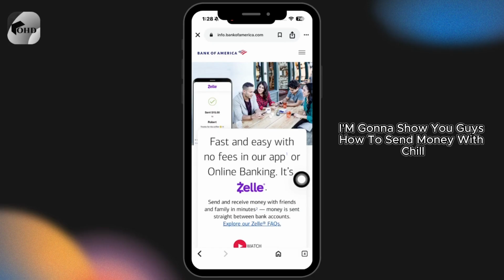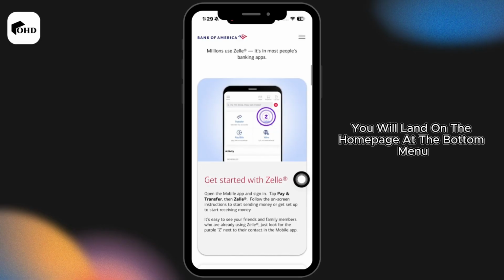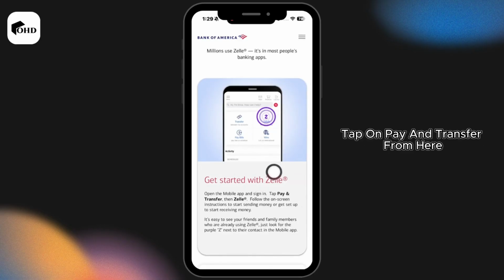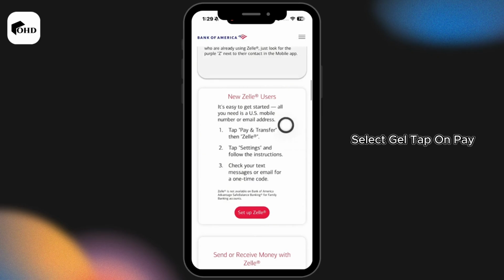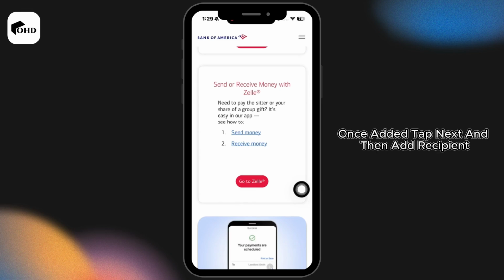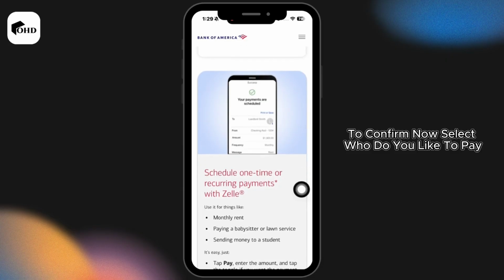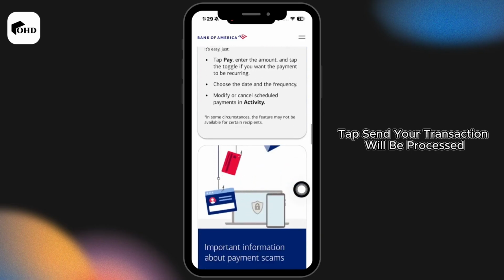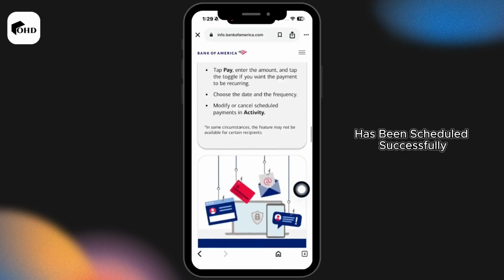How to Use Zelle to Transfer Money on Bank of America (2025) – Step-by-Step Guide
Want to send money instantly using Bank of America? In this 2025 tutorial, we show you how to use Zelle to transfer money safely and quickly from your Bank of America account. Perfect for paying friends, family, or bills without hassle!

00:05 – Intro
00:15 – How to Set Up Zelle on Bank of America
00:40 – How to Send and Receive Money

What you’ll learn in this video:

Step-by-step guide to using Zelle on Bank of America

How to send and receive money instantly

Tips to avoid common mistakes and ensure safe transactions

Send money securely and effortlessly with Zelle on Bank of America!